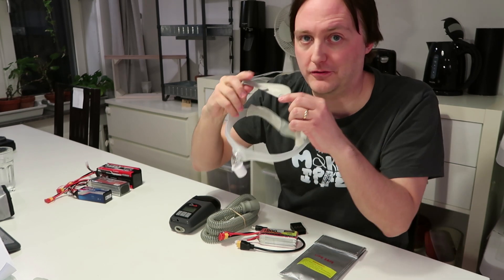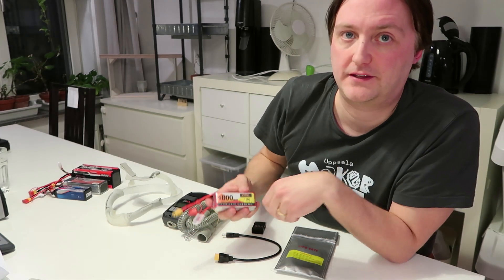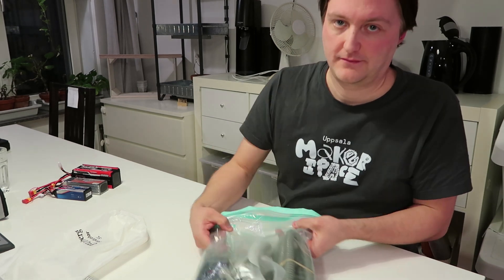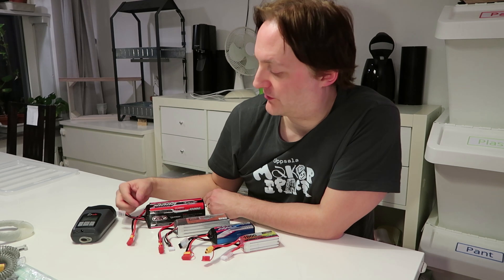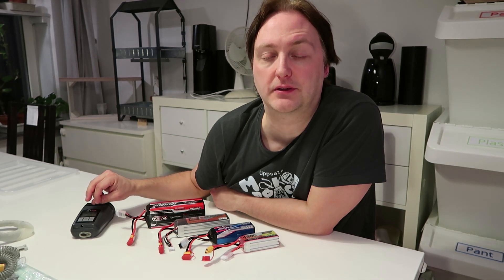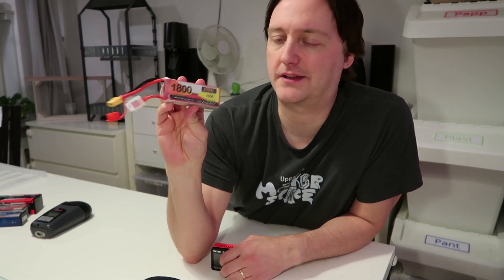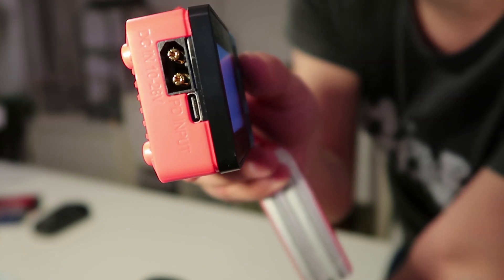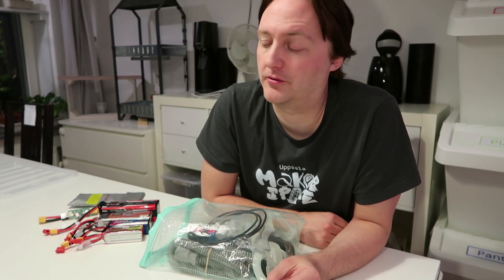Lightweight CPAP & Battery for Hiking/Camping with Sleep Apnea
The following equipment are shown in this video:

- Breas Z1 Auto CPAP
The travel-CPAP itself. There is also a Z2 Auto model out at some places, but they are almost identical in function.

The following accessories were included with the CPAP when I bought it:
- Adapter for connecting a standard 22mm rubber hose connector.
- 1.2 m (4 feet) hose with 22mm rubber connectors
- Q-Tube muffler/silencer
- 15V 2A (30W) power adapter with 5.5 x 2.1 mm barrel plug (not needed if running from USB-C PD adapter)

- Adapter DC 5.5 x 2.1 mm male barrel plug to XT60 male connector
This will allow you to run the CPAP off a LiPo-battery.

Batteries:
- 1800 mAh 14.8V Li-Po battery - XT60 female connector
- 2250 mAh 14.8V XT60 Li-Po battery - XT60 female connector
- 4500 mAh 14.8V XT60 Li-Po battery - XT60 female connector
- 10000 mAh 14.8V XT60 Li-Po battery - XT60 female connector

Li-Po safety bags:
- 20 x 10 cm, works for all my batteries up to 4500 mAh

- 19 x 8.5 x 6.5 cm, for my 10000 mAh battery

- Li-Po battery monitor
This is connected to the battery balance connector, and will show the voltage for each cell. It can be configured to beep at a selected low voltage/charge.
(this one doesnt have a case, but it is fine)

- SkyRC B6neo Li-Pi-charger
I use this only with USB-C PD 20V input, it can charge up to 60W that way. This fully charges my 10000 mAh Li-Po battery from empty in about 2.5 hours.

- USB-C PD to DC 15 V 5.5 x 2.1 mm male barrel plug
This cable contains a small chip that requests 15V from the USB-C power adapter. If the adapter can not support the voltage, the maximum allowed voltage is delivered instead. Leading to the CPAP not powering on correctly. This has happened for me during testing different chargers, but it has not damaged the CPAP, it will just shutdown itself. I recommend also buying a USB-C tester, that can monitor voltage/current/power, this will allow you to troubleshoot if you are having issues with a specific adapter.

- XT60 male to USB-charger module
For charging a phone off a Li-Po-battery.

- XT60 parallel Y-splitter battery-connection - male to 2 female

USB-C PD chargers:
- Ugreen Nexode Pro 100W GaN, 2 USB-C + 1USB-A
NOTE that when you are using multiple ports at the same time, the voltage/current/power may be limited on some ports. Read specifications carefully what voltages/power are supported in different configurations.

- Philips Dreamwear Nasal mask, 22 mm connector
I've used this mask for 5 years, and am very happy with it.